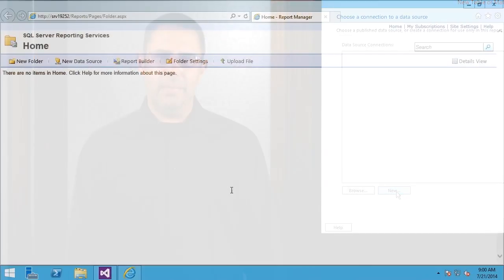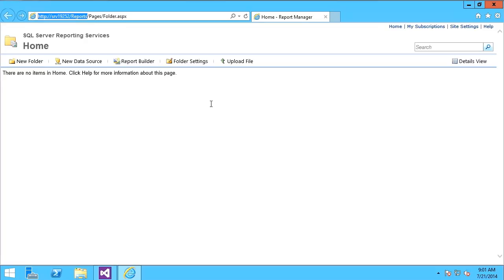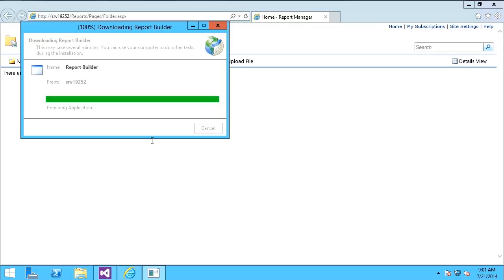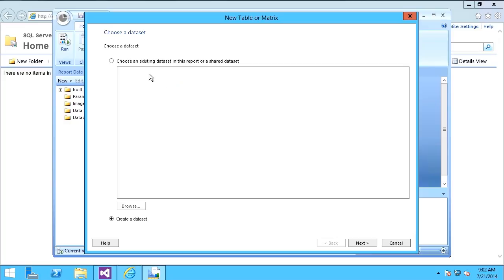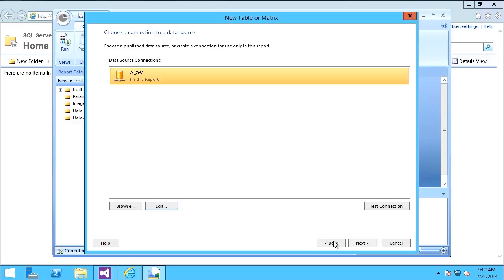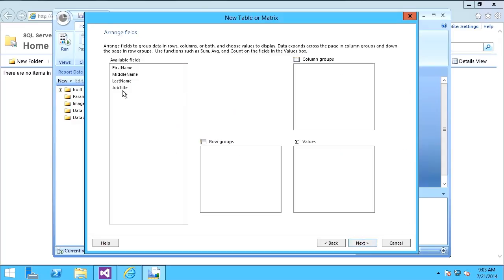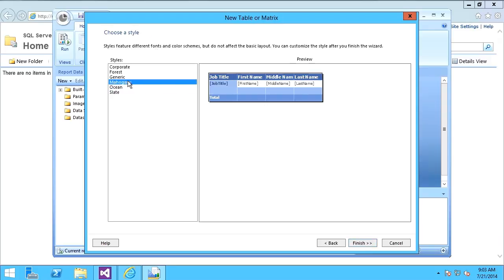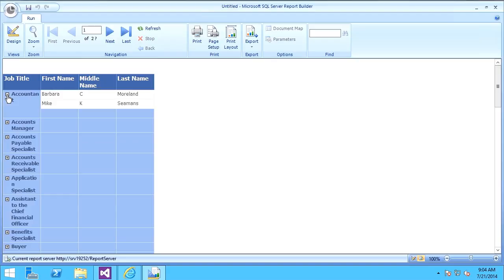Microsoft SQL Server Data Warehousing and Business Intelligence: Connecting SSRS to a Data Source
This video is a sample from Skillsoft's video course catalog. Microsoft SQL Server offers features, such as Report Builder and Data Tools, which allow you to connect to data sources and create reports. In this video, David Dye demonstrates how to connect Reporting Services to a data source, and then use SQL server Report Builder and Data Tools to create a Reporting Services report.

David Dye is a Microsoft Certified Trainer with over 10 years of experience in database administration, SQL programming, and computer forensics. In 2007, he received SQL Server Magazine’s Innovator of the Year runner up award. He regularly posts on the MSDN SQL Server forums where he also serves as a moderator, and is a contributor at SQLCLR.net.  David also works as a software developer using VB.net and C#, and has worked extensively in SharePoint development.